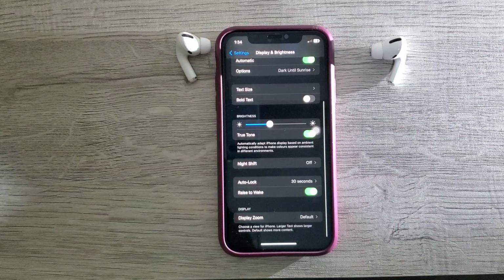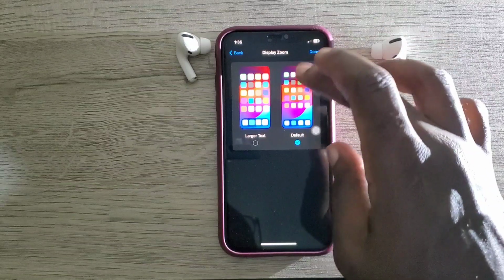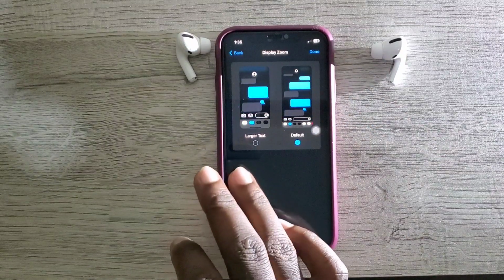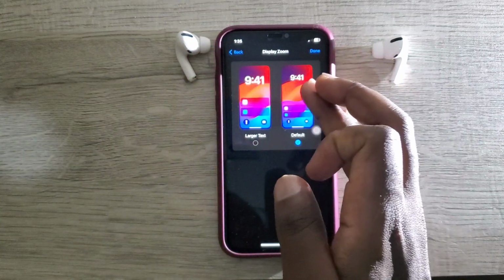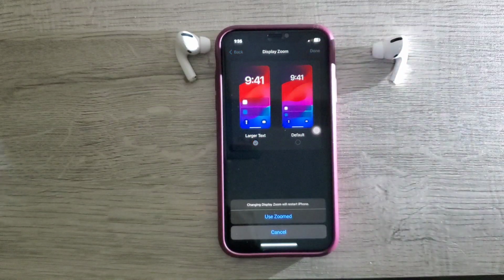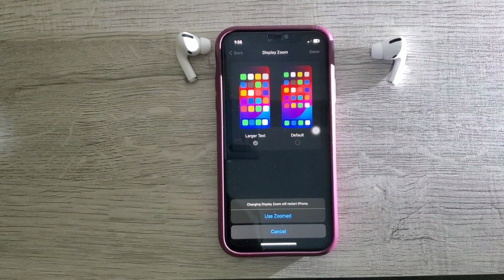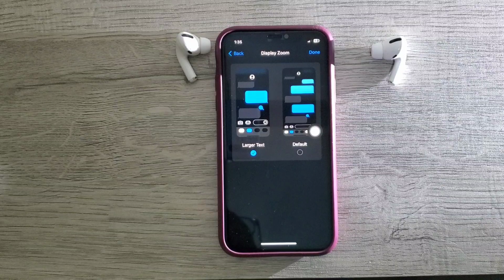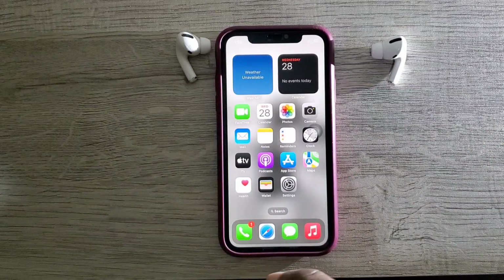How To Make Text Larger On iPhone 2024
in this video I am hoping to show you how to make text larger on iPhone changing texts,  words on display from small to large on iphone